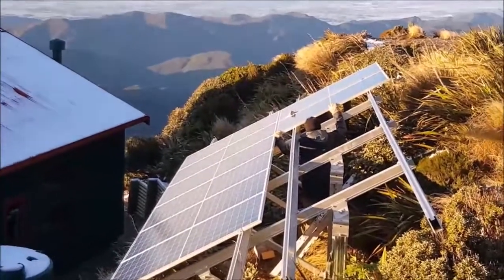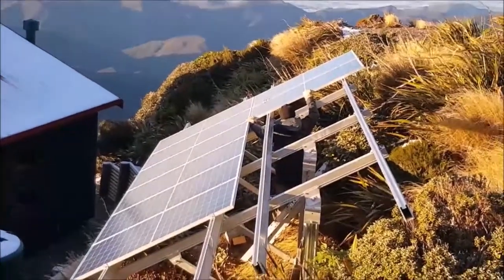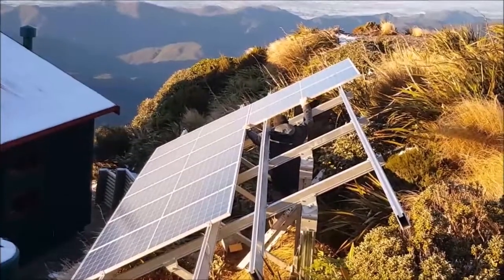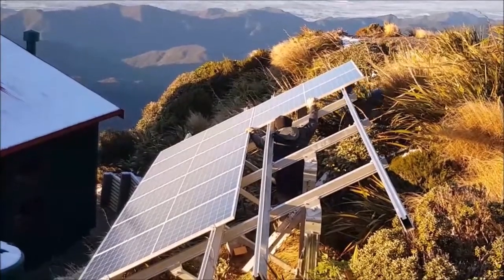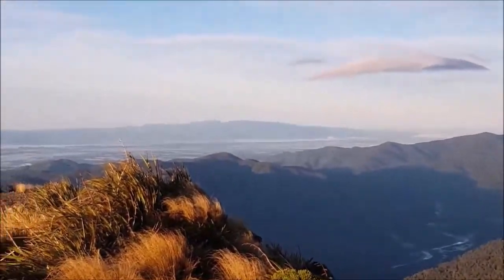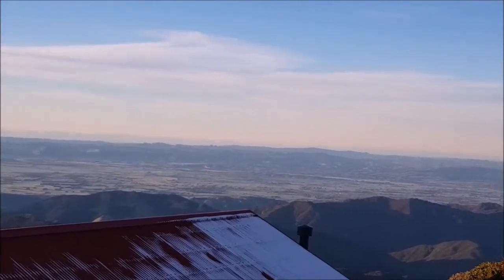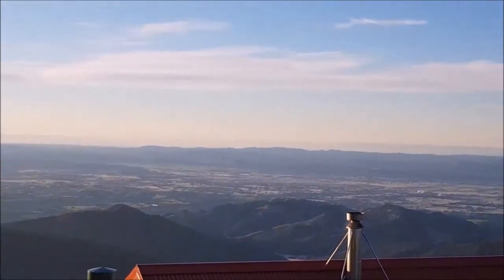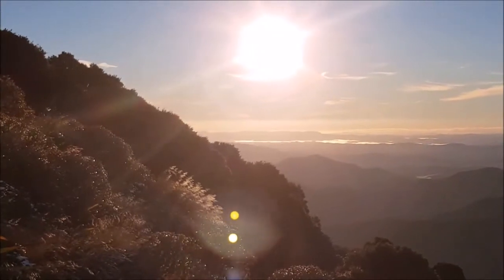SolarKing Off Grid - DOC Powell Hut Installation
SolarKing are proud to work with the Department of Conservation, installing Off Grid Solar at Powell Hut.
To discover more about this Off Grid solar installation simply or call the friendly team at SolarKing on 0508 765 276. We're here to help with all your Solar needs.